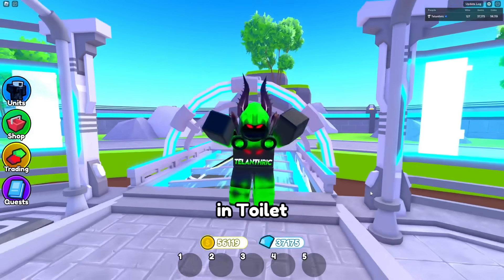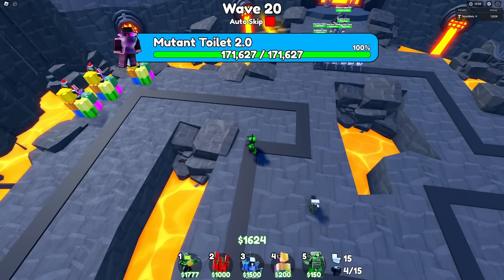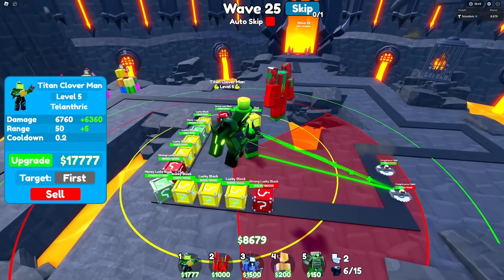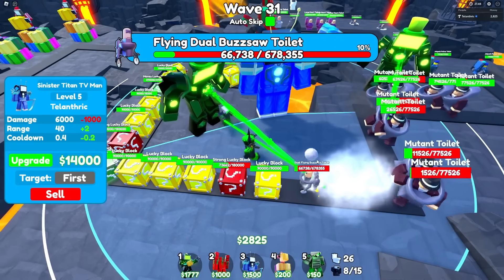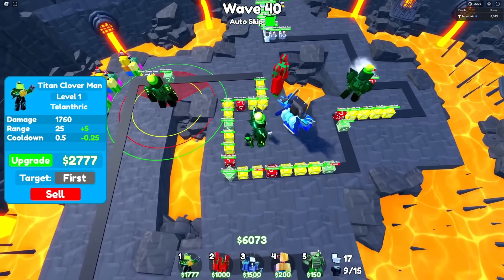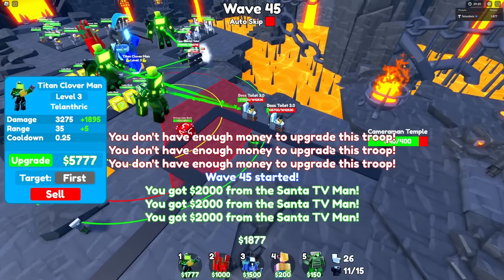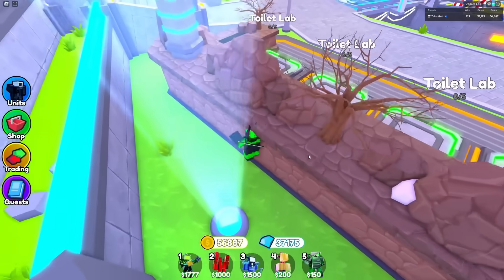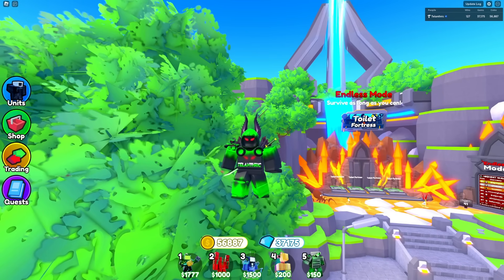I Used ALL EVENT TITANS!! (Toilet Tower Defense)